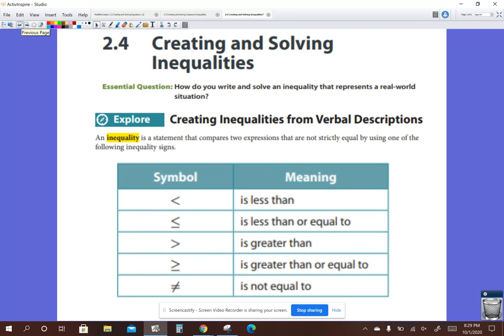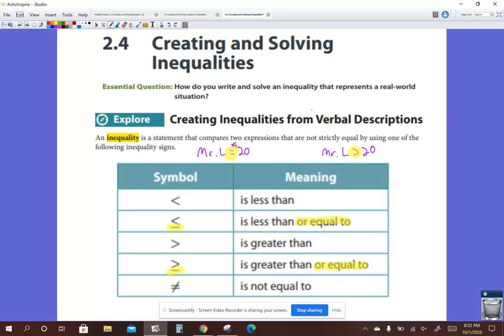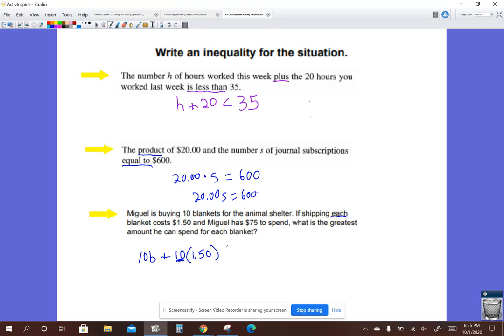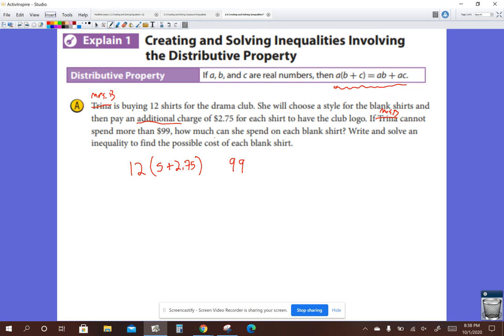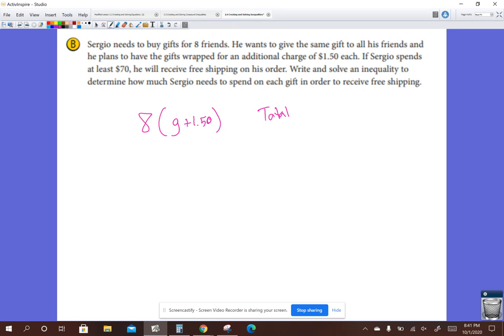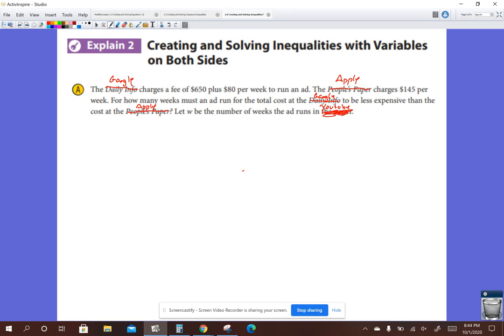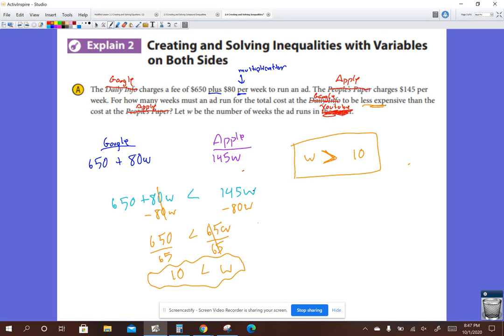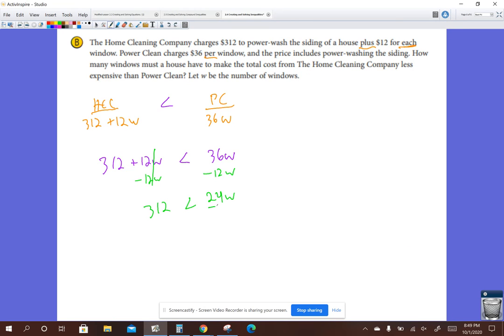Algebra 1 Lesson 2.4- Inequality word problems